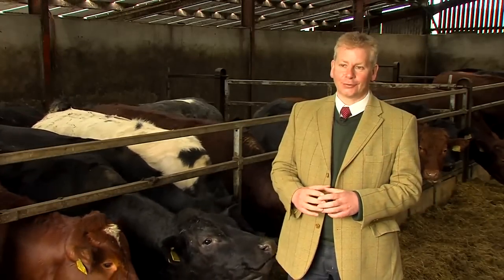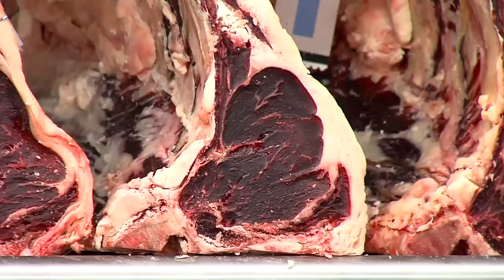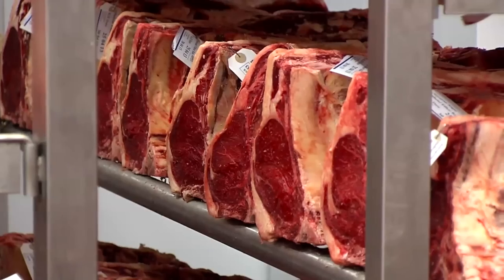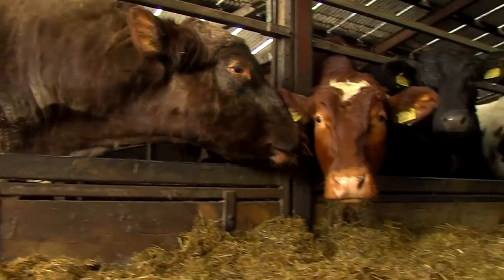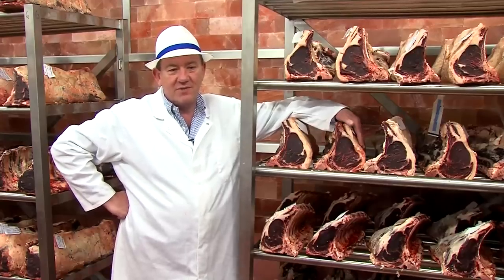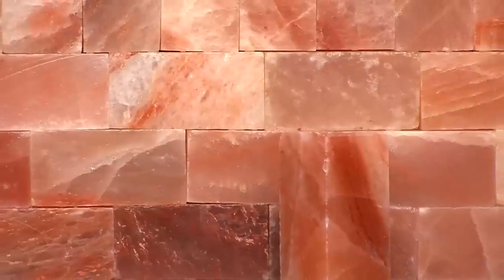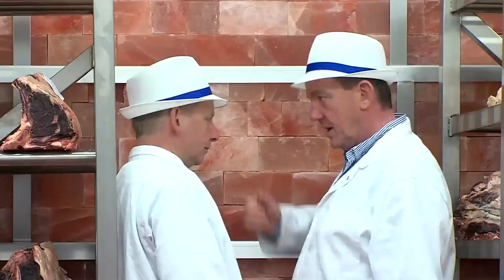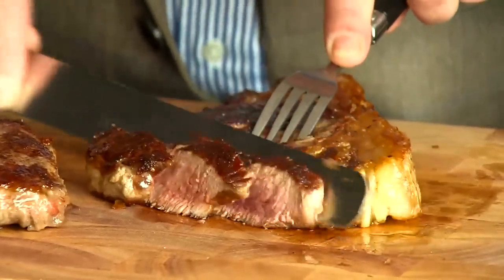Glenarm Shorthorn - JFC Innovation Awards 2013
Glenarm Shorthorn - Salt aged shorthorn beef
Finalist in the JFC Innovation Awards 2013